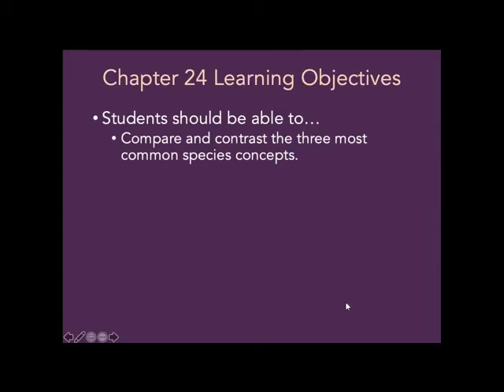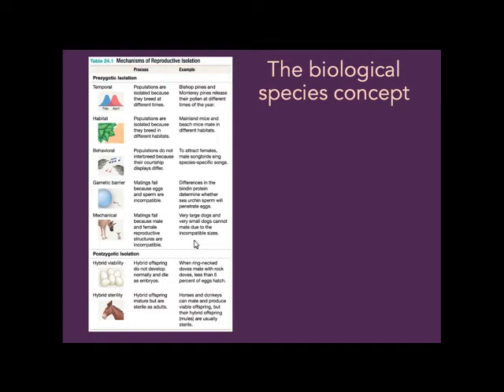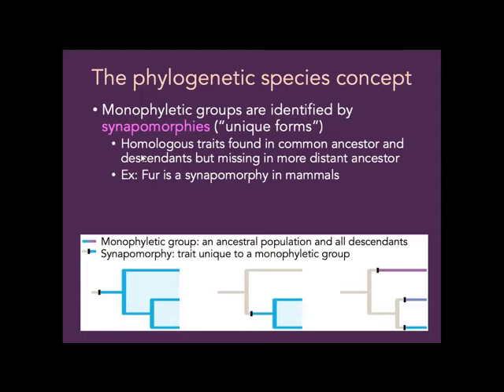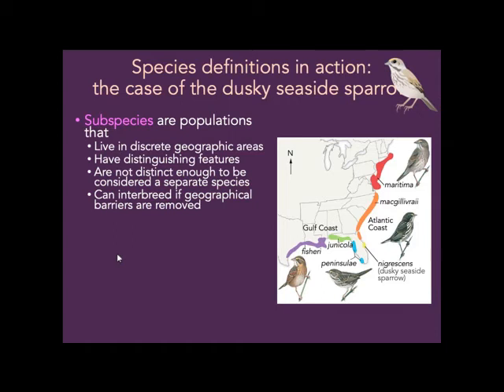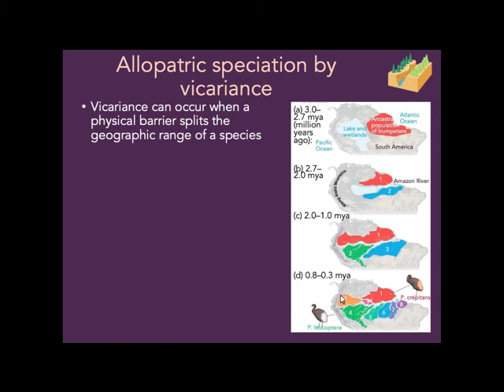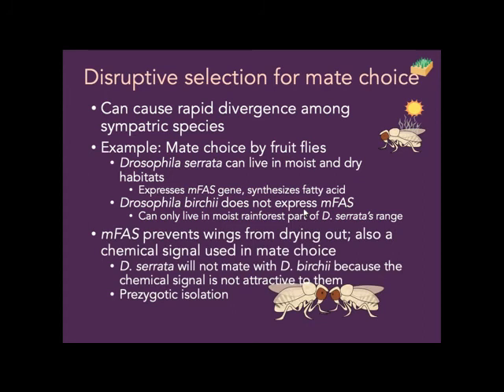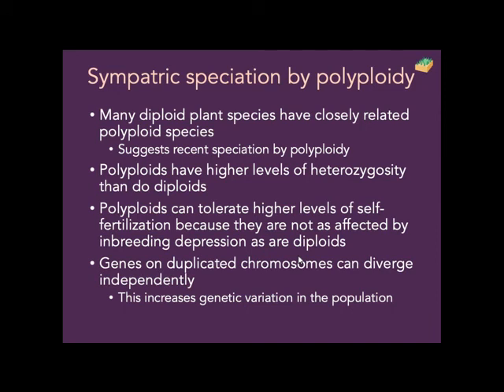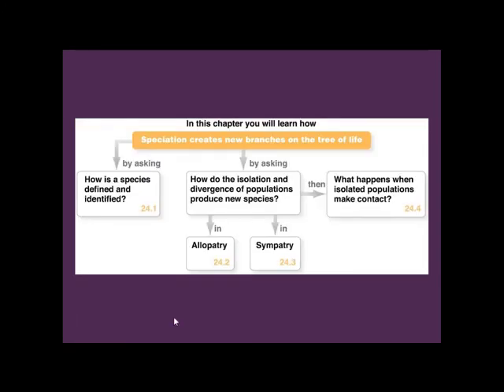BIOL 1114 Chapter 24